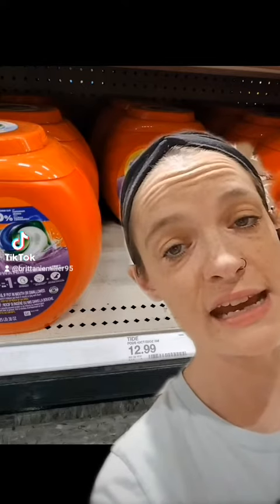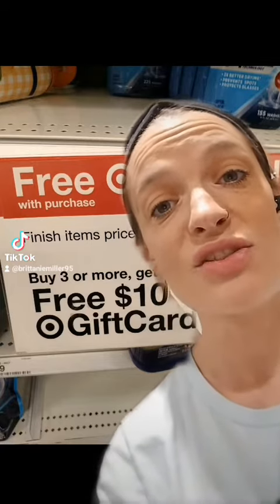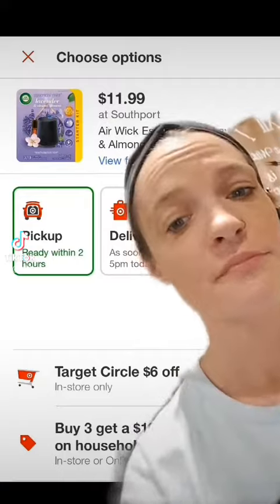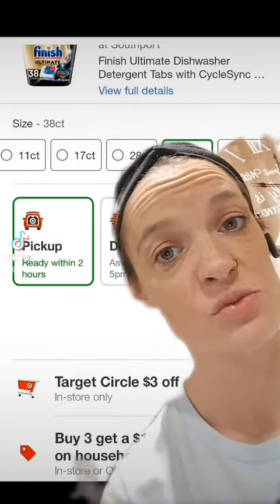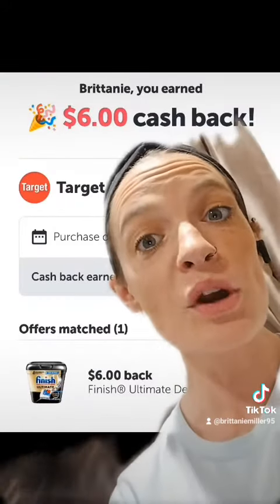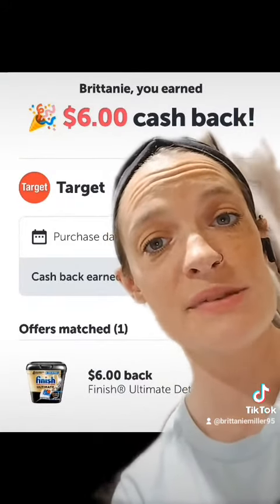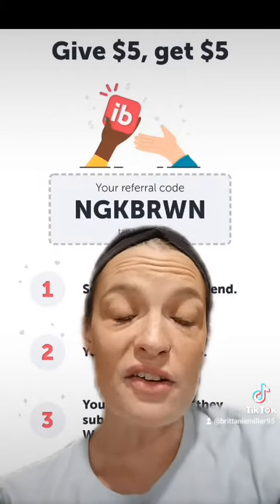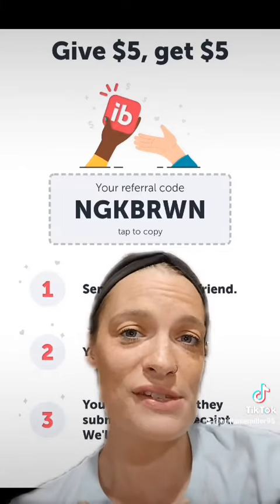Quick household deal at target the week of 2/18-2/24